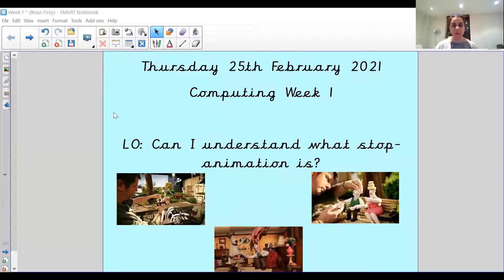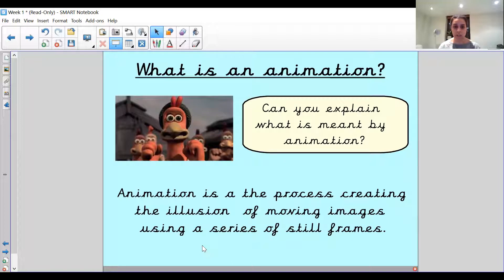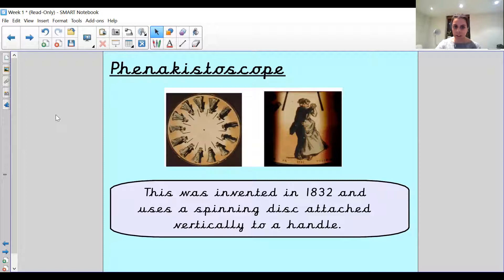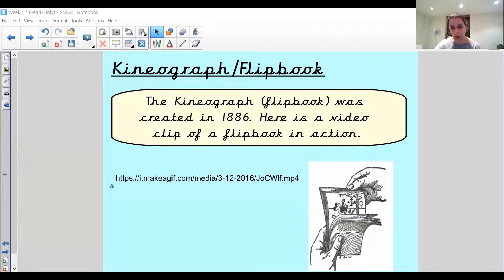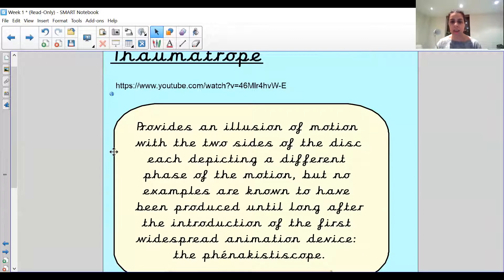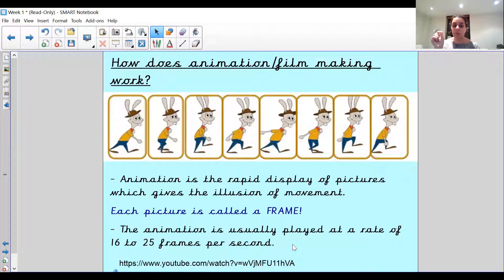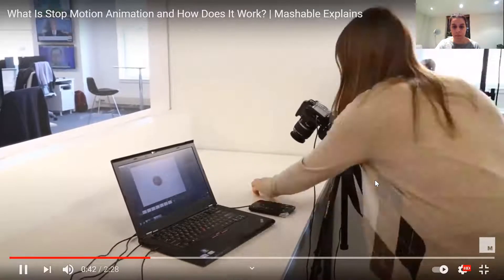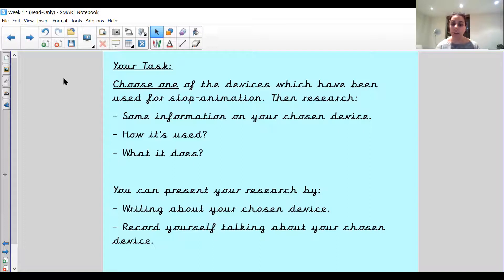Year Three - 25th February - Computing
Do you know what stop-animation is? We are looking at ways they use photos (or frames) to make it look like some objects are moving.